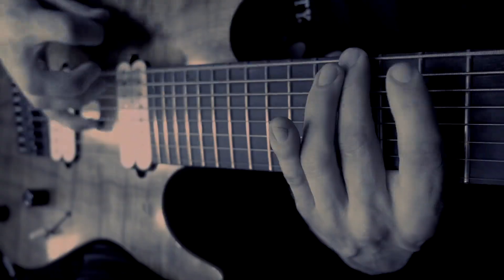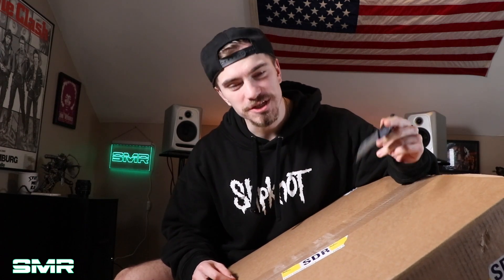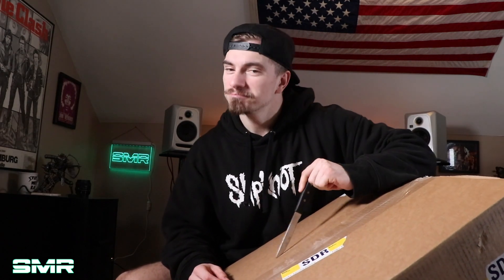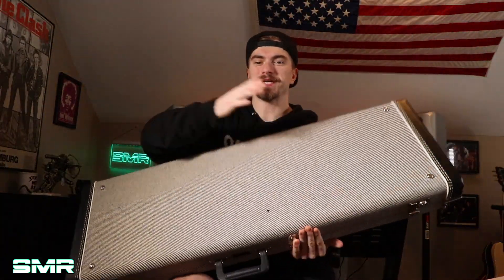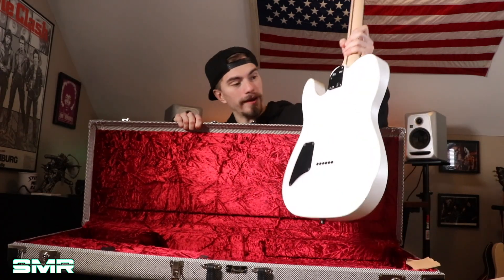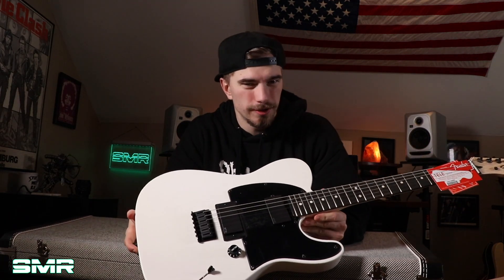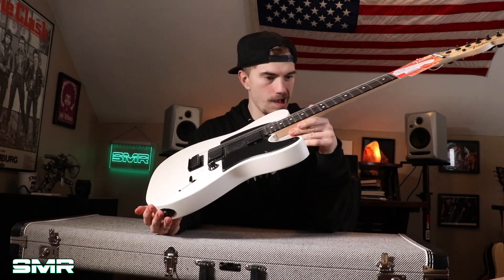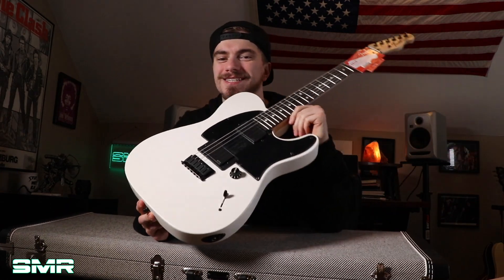2019 FENDER GUITAR UNBOXING!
This video is an unboxing on a brand new 2019 Fender Guitar!